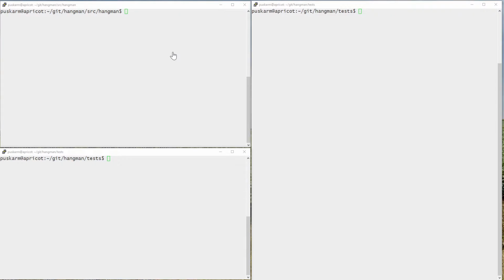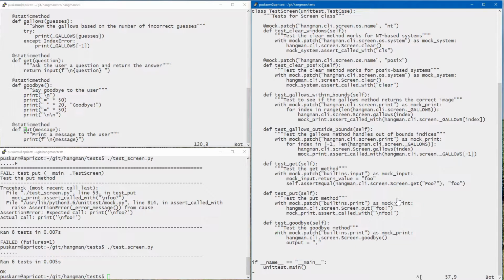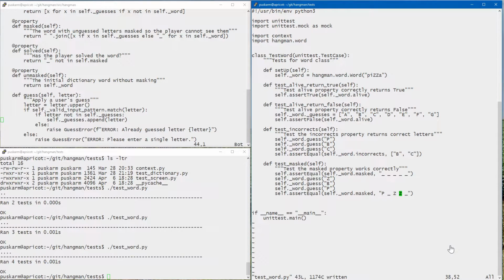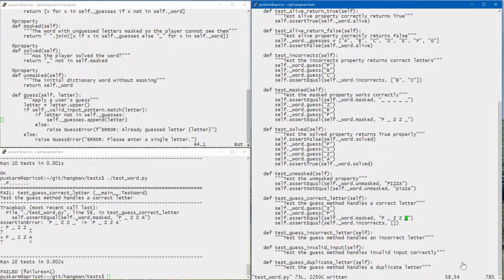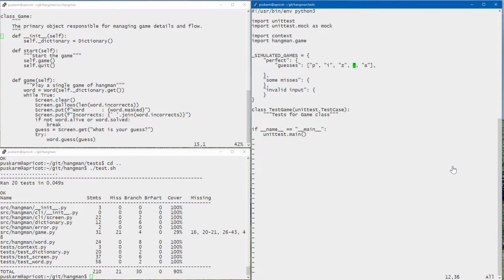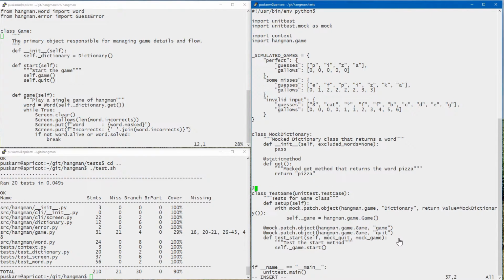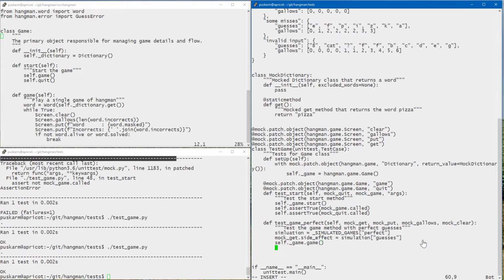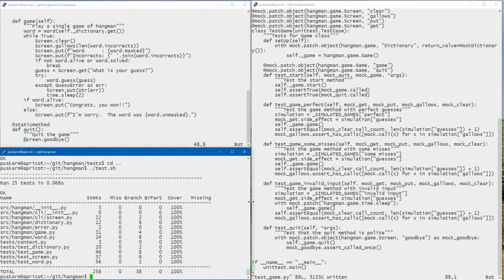Python Hangman Tutorial #9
Let's pay down our technical debt by writing some more unit tests!